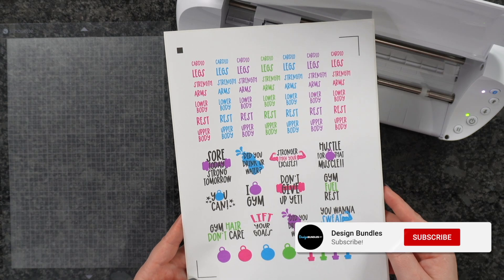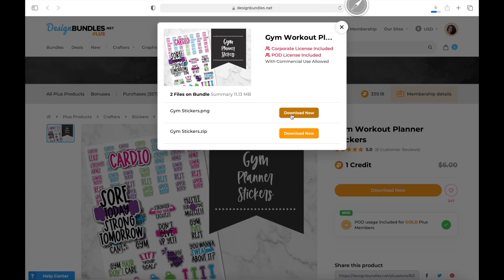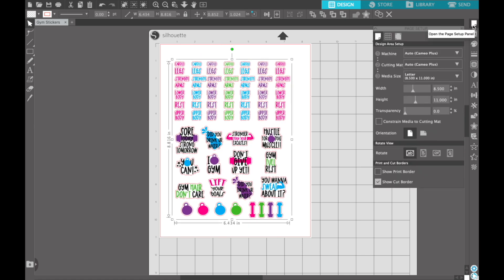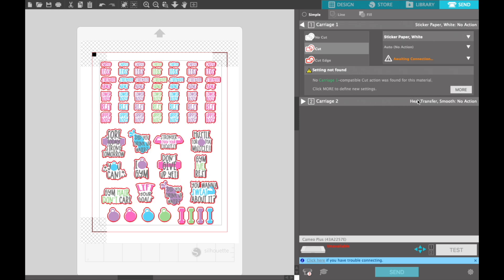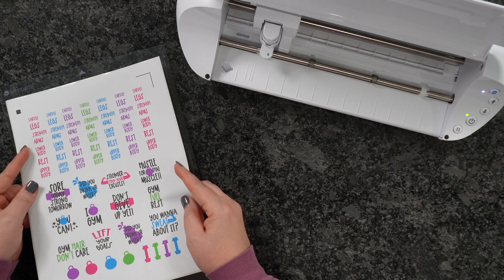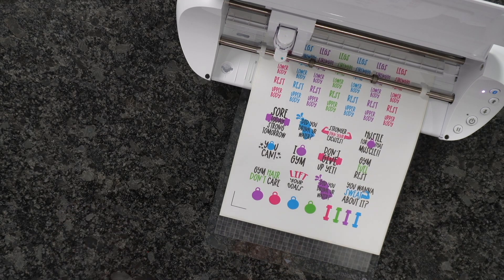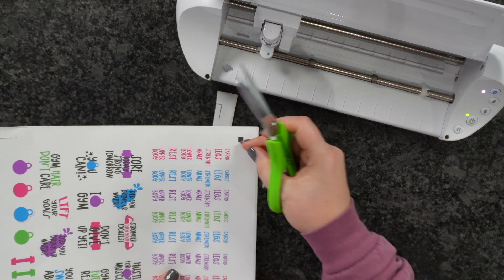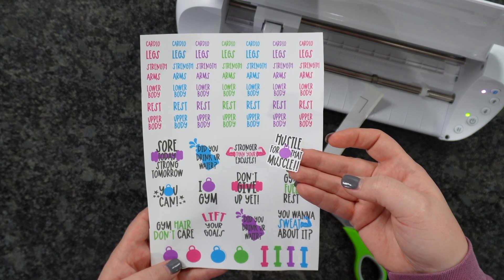✂️ Print Then Cut Stickers Silhouette Portrait 3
🖨 Print Then Cut Stickers Silhouette Portrait 3 - Today, I will show you how to make super cute kiss cut stickers using your Silhouette Portrait 3. More info below 👇

✅ Label Stickers Amazon
✅ Silhouette Portrait 3 Bundle

00:00 - Intro
00:20 - Downloading the Design
01:04 - Sizing the Design
01:34 - Preparing to Print and Cut
03:15 - Cutting the Design
05:10 - Finished Design and Roundup